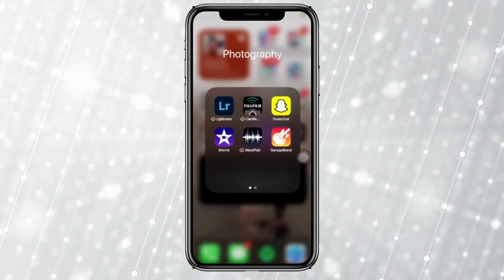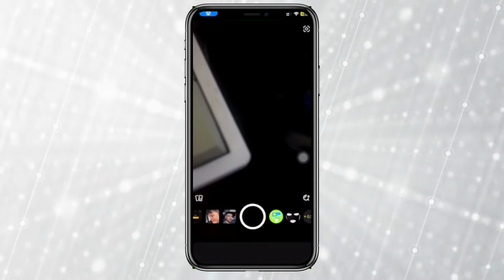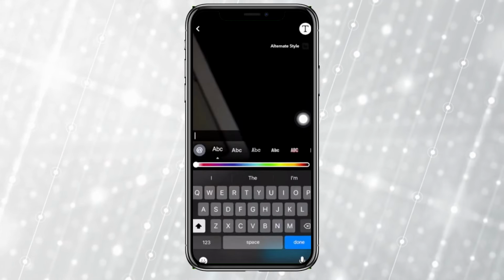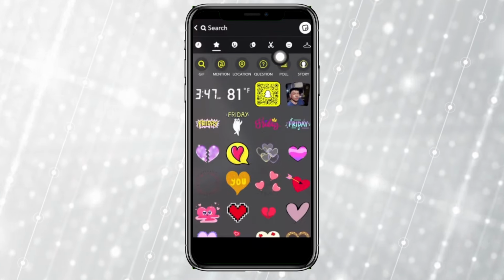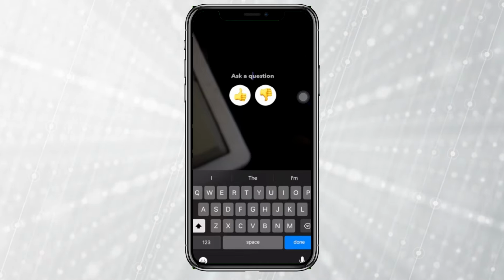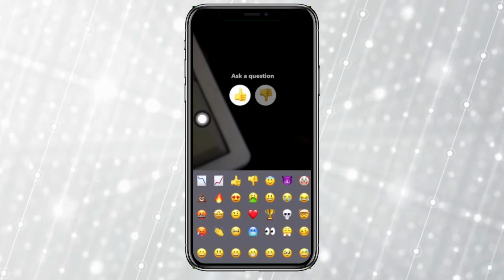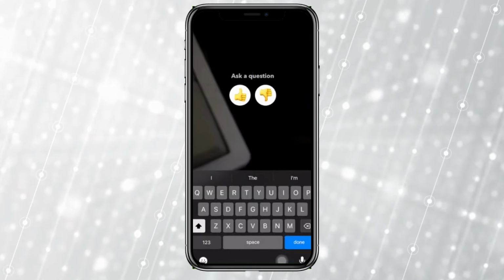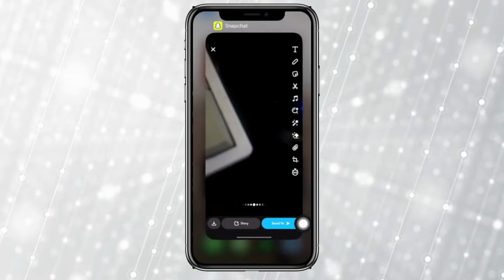How To Make Poll On Snapchat [easy]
📊 Want to gather opinions and insights from your Snapchat friends? It's easy with polls! In this quick tutorial, we'll show you how to create engaging polls on Snapchat.

Join us as we guide you through the simple steps of making a poll, whether it's about weekend plans or favorite snacks. Polls are a fun way to interact with your friends and get to know their preferences.